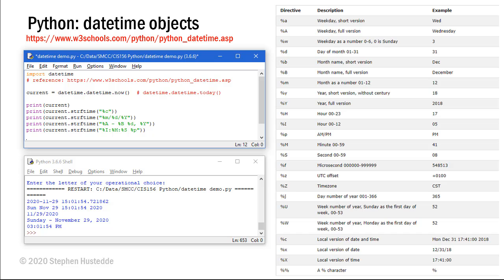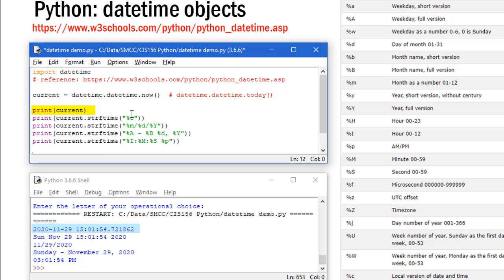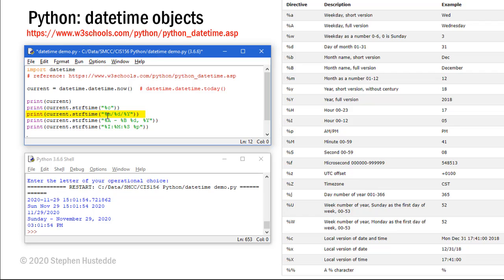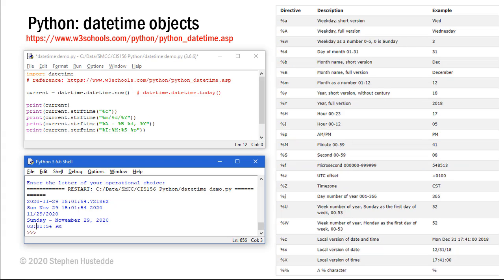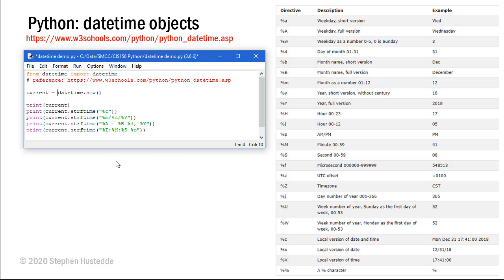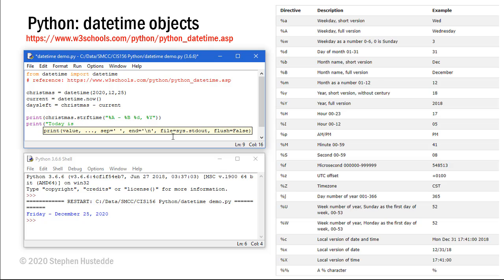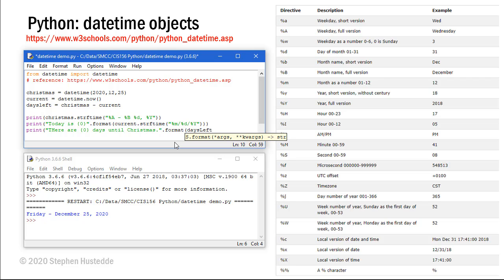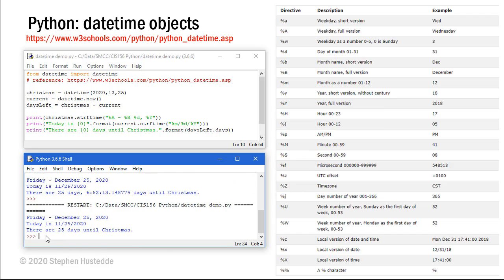Python 04F2 - Working with datetime Objects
We can import the datetime library to get the system clock data and times as a datetime object, format the print string for the object using the strftime( ) method, construct a specific date and mathematically calculate the number of days between two dates.